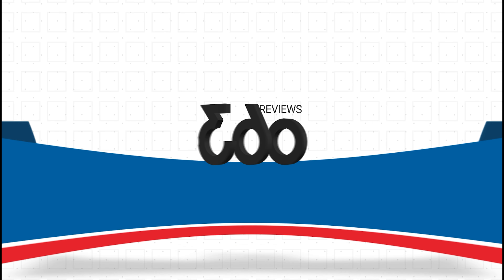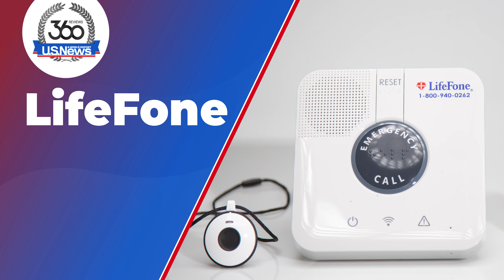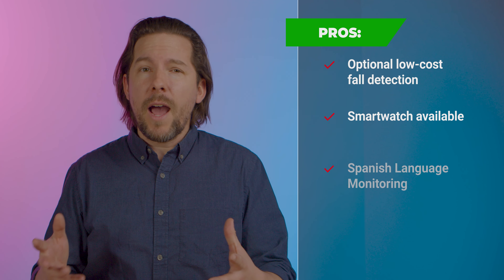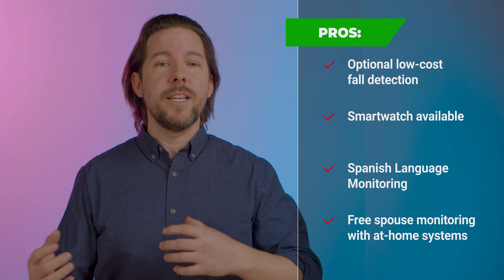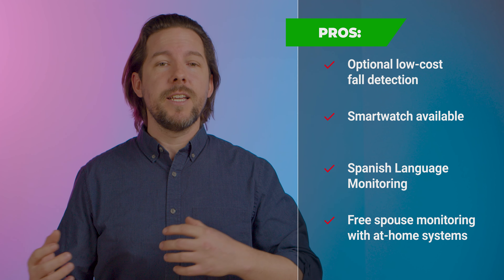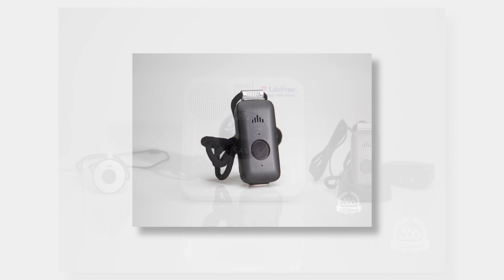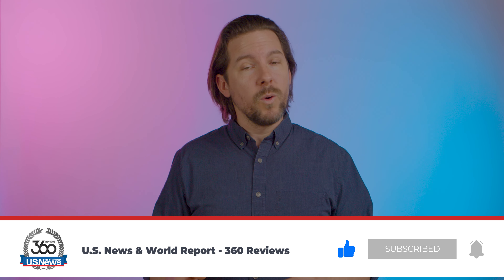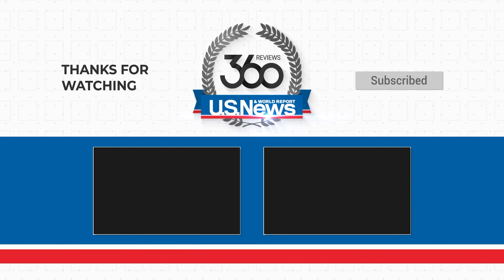LifeFone Review – U.S. News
We’ll take a look at LifeFone, which lands in the middle of our Best Medical Alert Systems of 2024 rating! LifeFone has many different options, whether you’re looking for an in-home system or one for an active lifestyle. In fact, it was our pick for the company with the best smartwatch system! In this review, we’ll run through some pricing for LifeFone’s systems, as well as included and optional features like fall detection (the cheapest in our rating), pros and cons, and how well LifeFone performed in our lab testing. Watch now to see if LifeFone may offer a system that’s a good fit for your lifestyle.

➤ LINKS
See our unbiased ratings and guides:

➤ SOCIAL

➤ ABOUT U.S. NEWS 360 REVIEWS

We make recommendations based on an assessment of what matters to consumers, experts, and the community of professional reviewers. We convey what’s most important about a home security system based on an unbiased evaluation of products commonly in the consideration set. Our overarching goal is to empower consumers with the information and tools needed to make their own informed decisions. You can find more information about our 360 Reviews model for evaluating medical alert systems in our Best Medical Alert Systems methodology

U.S. News 360 Reviews takes an unbiased approach to our recommendations.